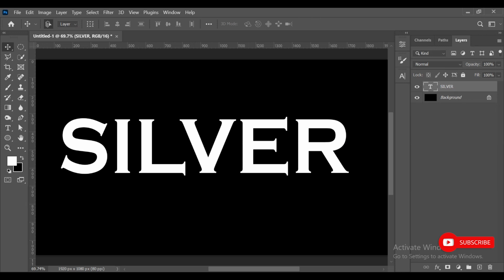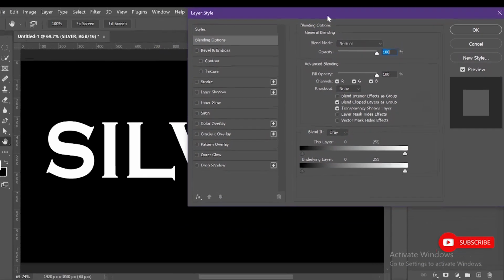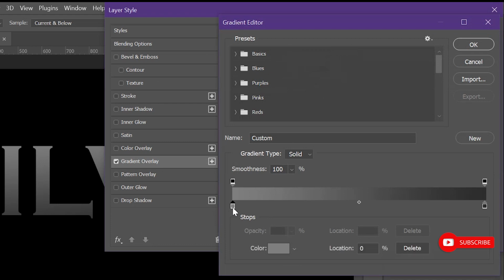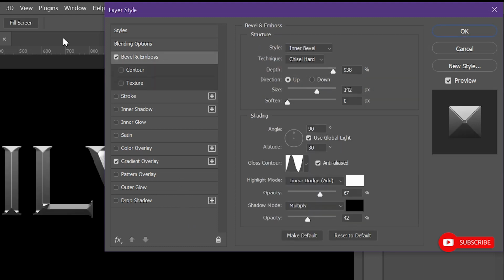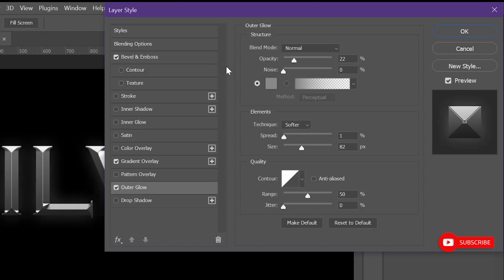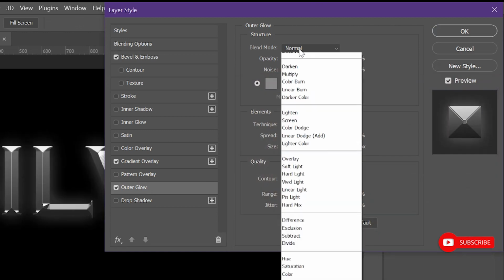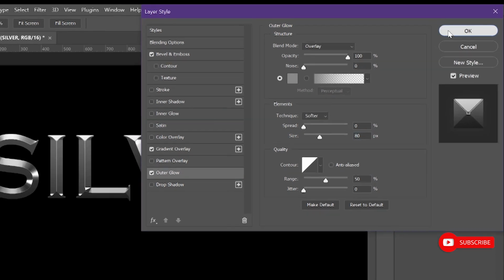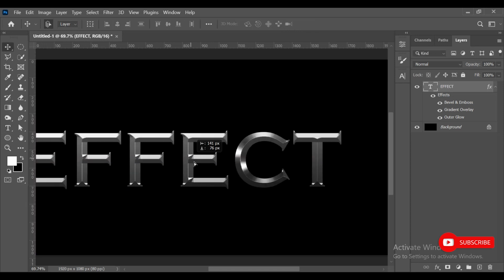Silver Text Effect in Adobe Photoshop: Easy Tutorial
Hi Guys,
Dive into the world of graphic design with our comprehensive tutorial on creating the silver text effect in Photoshop! Follow along as we break down each step, from setting up your canvas to adding finishing touches. Elevate your design skills today!